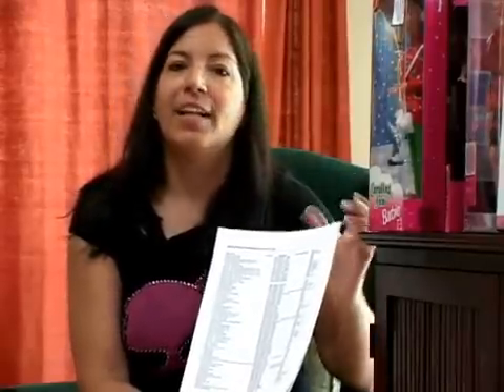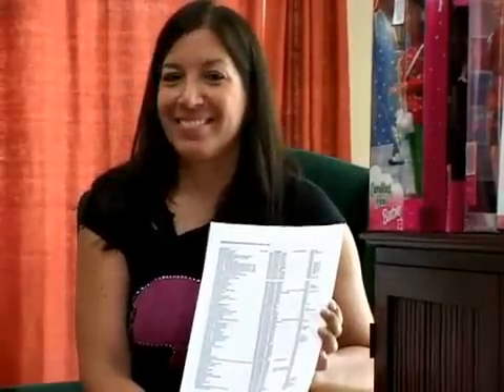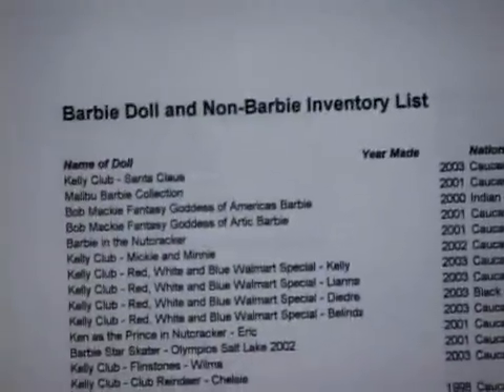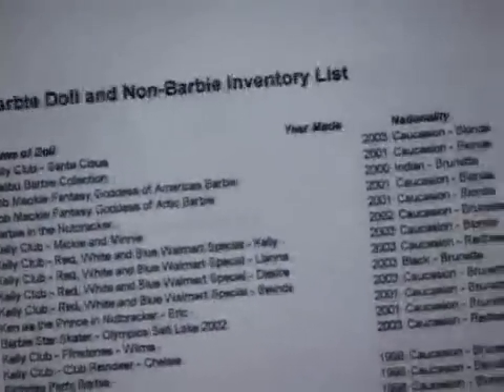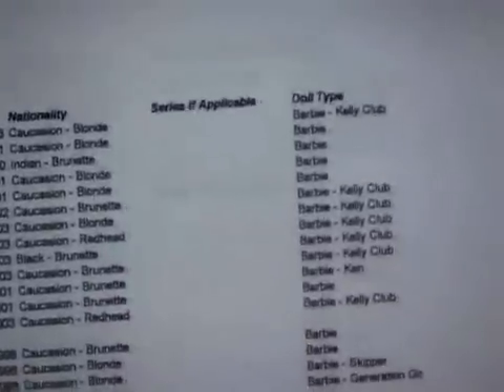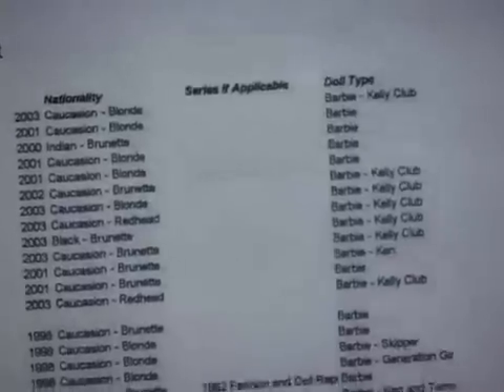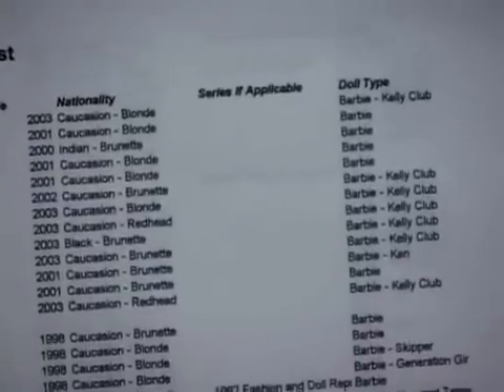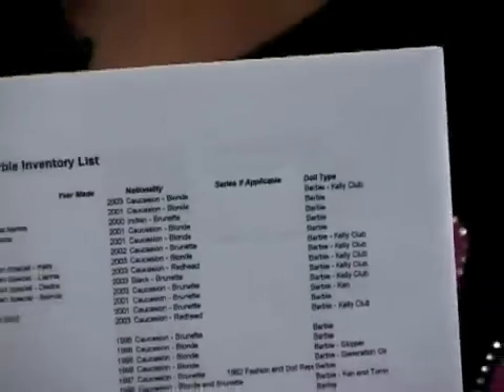Give Love On Christmas Day Lyrics And Chords | Day Will Christmas 2013 | Christmas Day Restaurants H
Give Love On Christmas Day Lyrics And Chords | Day Will Christmas 2013 | Christmas Day Restaurants Houston
"In this clip I'm going to showing  you a Christmas card with the use of a computer.  We are going to start by using Word, we need to flip our paper horizontally.  So we go to page set up, paper size, and then landscape.  Now we need to add columns to our paper, we are going to add 2 columns, now we are ready to add our text.  We are going to add some text using Word Art, we are going to use this text right here, now we are going to type in our text.  Now we are going to shrink it down and move it to the right side.  Then we can add clip art, if you don't have clip art then we can use stickers and magazine pictures which ever you would like to at your personal touch.  Then we would print this and now we are going to do the inside of our card.  So we delete the front again we are going to add our 2 column and stay on the right side and we are going to use plain text to type our message.  We are going to highlight the text and hit the center button.  We can also make it bigger and again we can add stickers or clip art or magazines clippings.  Now we are going to print this. Now we have our Christmas card."